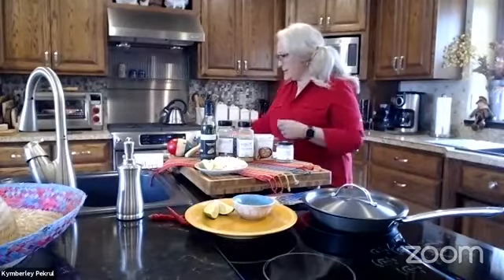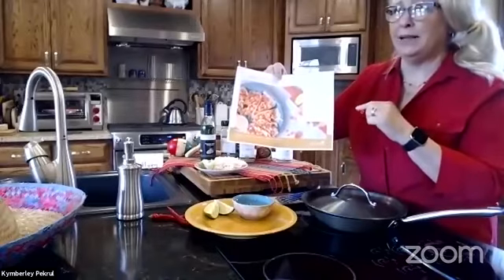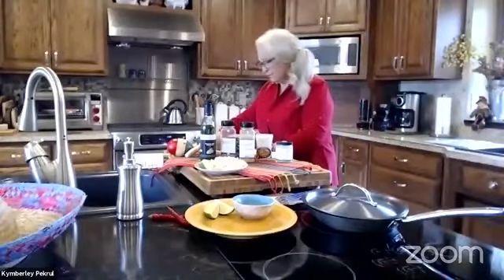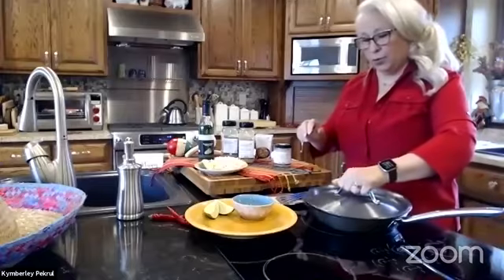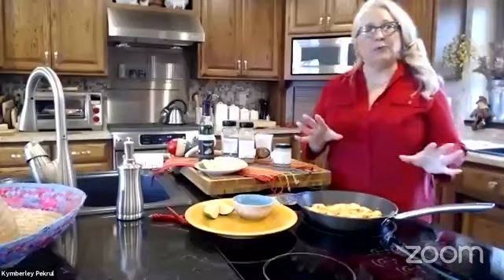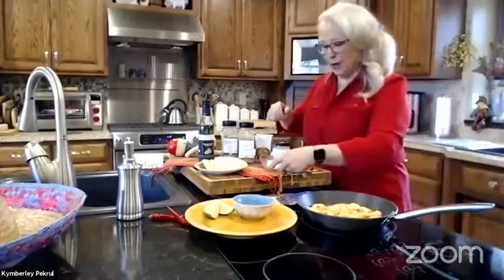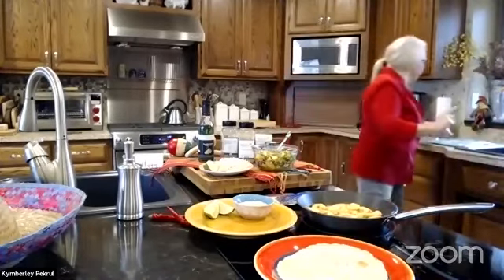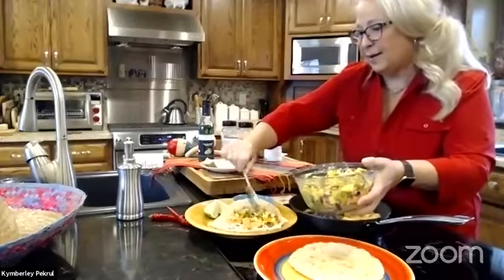Shrimp Tacos with Mango Salsa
CookingGfreeDeliciously - The Cooking Show
This week's show is inspired by the recipe Shrimp Tacos with Mango Salsa from the Wildtree September Homecoming Cooking Collection - Wildtree® Meal solutions that make cooking a simple and trusted adventure.